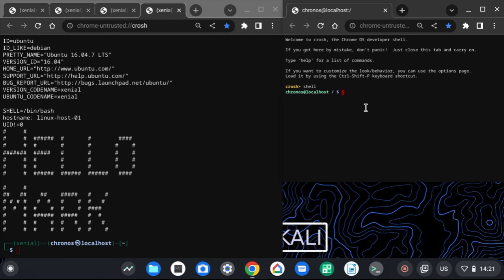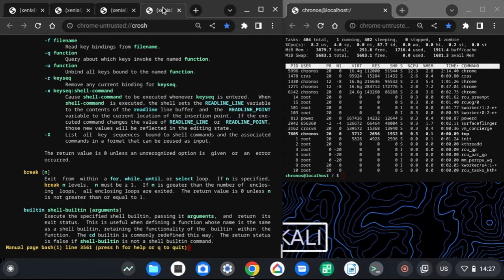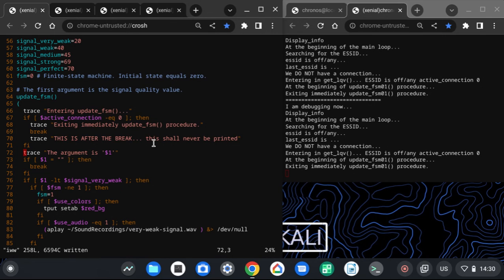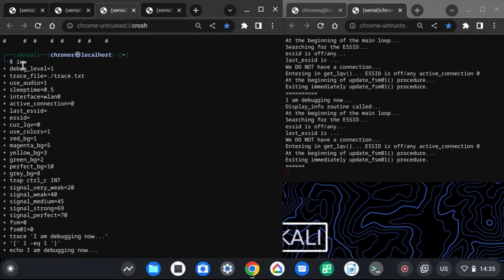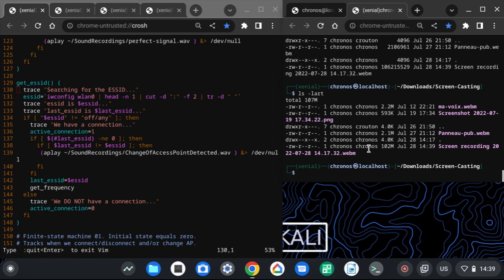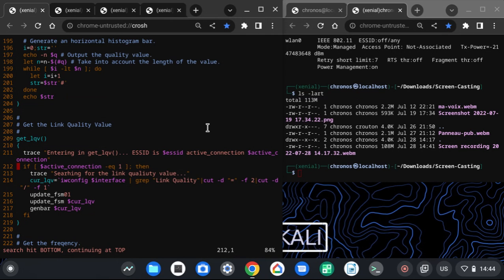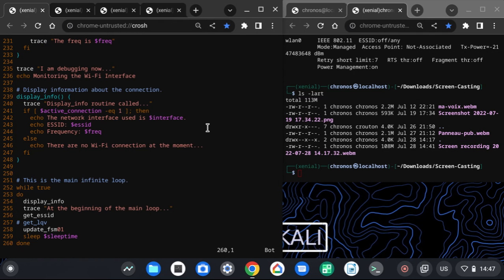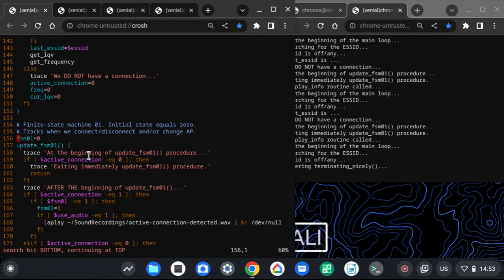Bash Programming Screen recording 2022 07 28 14 17 32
I am doing some programming using the bash(1) shell.